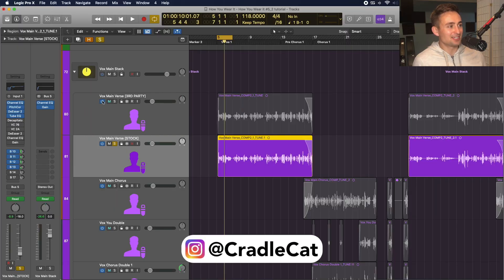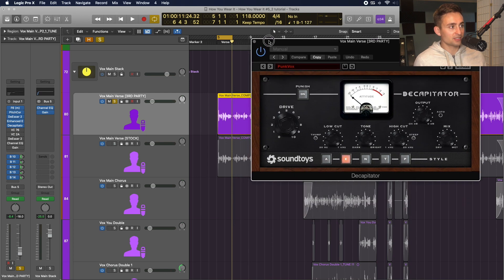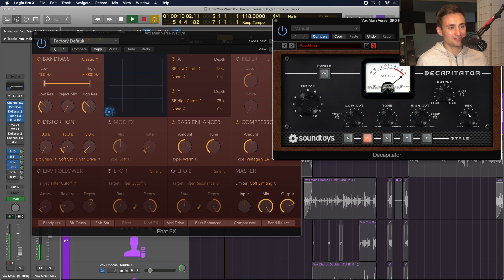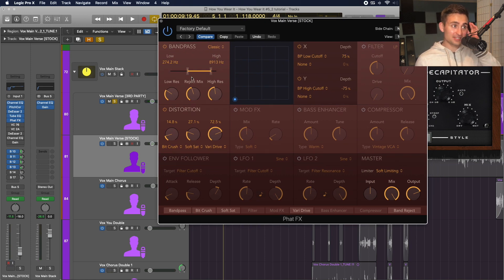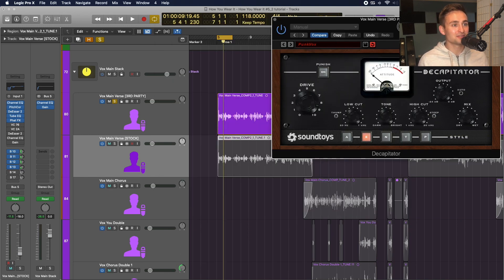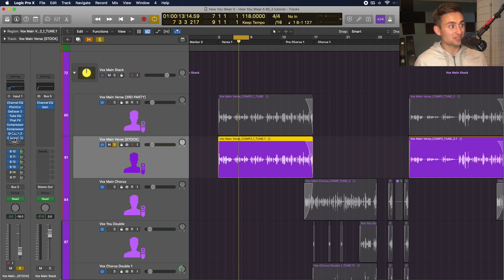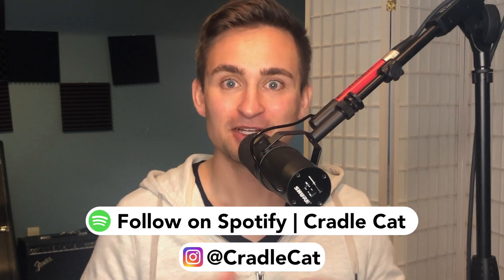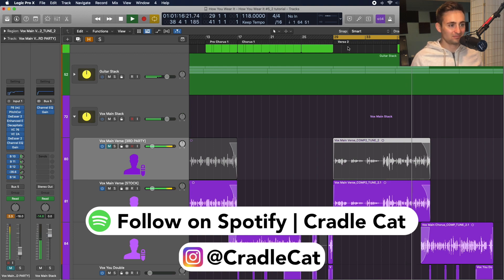Analog Saturation on Vocals in Logic Pro X | Copying Soundtoys Decapitator with Stock Plugins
Soundtoys Decapitator is a great analog saturation plugin to use on vocals. Here we try to get the same saturation effect on vocals in Logic Pro X using the stock Logic Pro X plugin Phat FX. Using Phat FX on vocals turns out to be a decent way to get a similar analog saturation sound as using Decapitator (even if Decapitator is waayy quicker to setup haha).

Vocal Plugins:
Waves FM6 multiband EQ
Kontakt 1176 style compressor
Kontakt LA2A style compressor
Soundtoys Decapitator analog saturation modeler (distortion)
iZotope Vocal Doubler
iZotope Imager
Logic Channel EQ
Logic DeEsser2
Logic Vintage Tube EQ
Logic Compressors
Logic Phat FX
Logic Chorus effect
Logic Stereo Imager